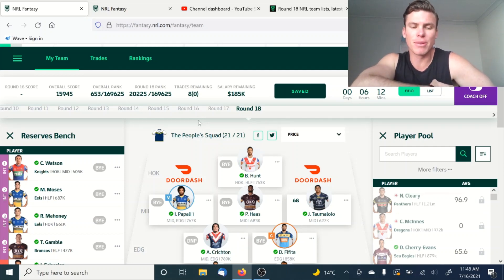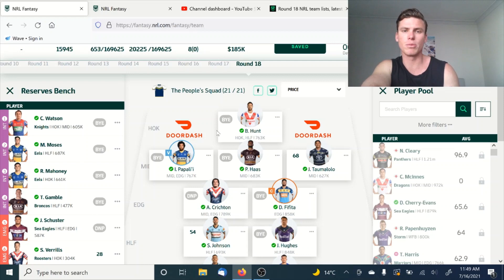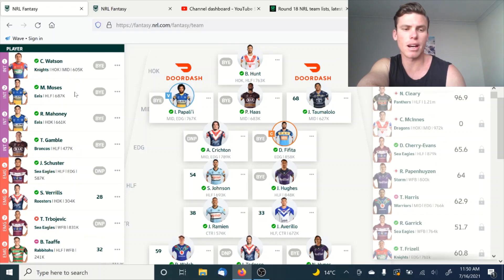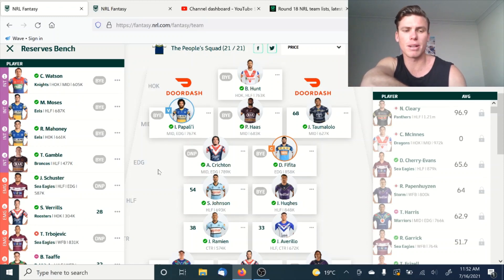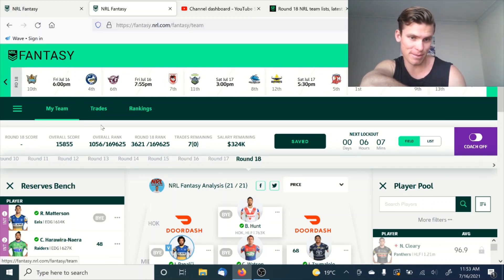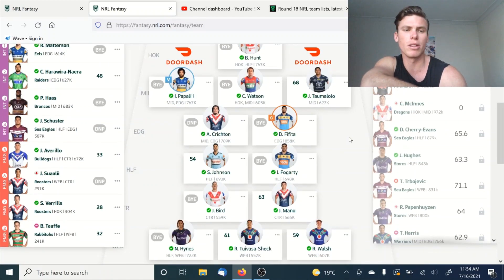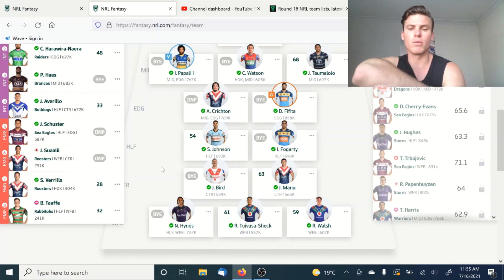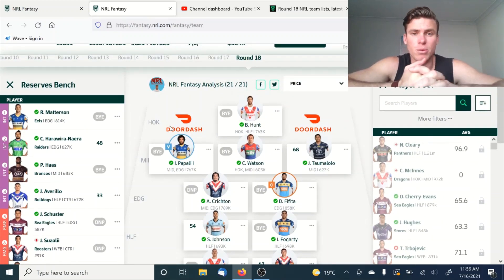Important Rnd 18 Trades! NRL Fantasy 2021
In this video i go through the 4 trades across the 2 teams!